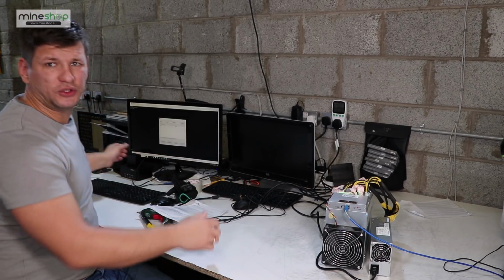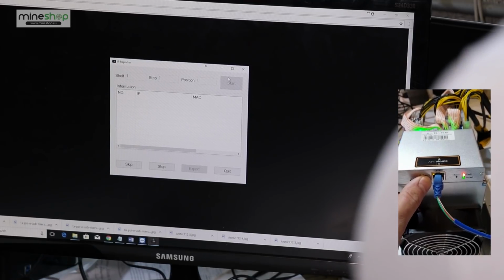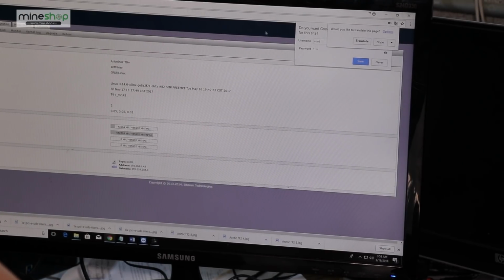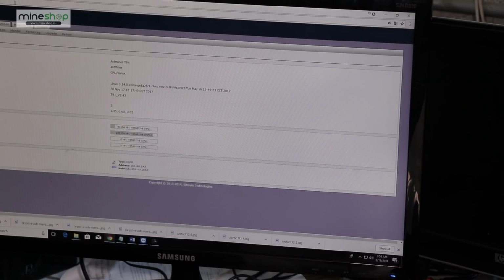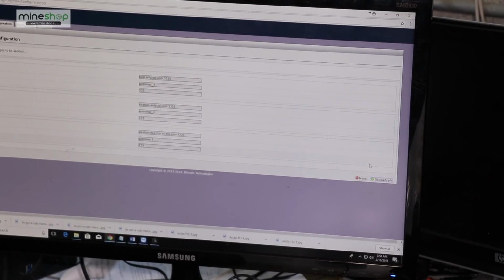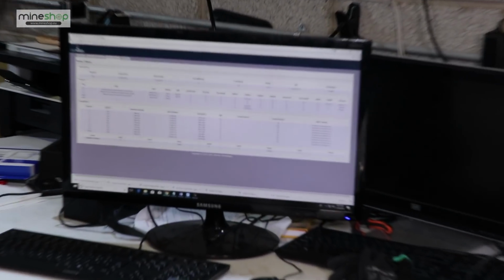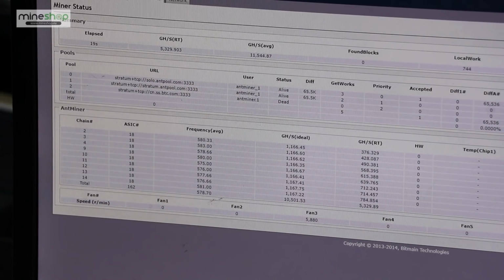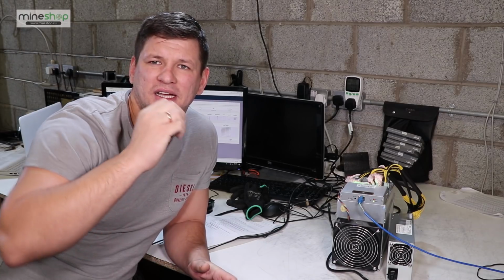how to mine Bitcoin with T9 miner and clean graphic cards !?!?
Tips are appreciated. Here is my wallet Addresses
Bitcoin (BTC) 1NPJw36LmJwvrhPMB8HYJmK7bwKYuQzo48

Ethereum (ETH) 0x6b25Bf73c5Bcb5DEa99cf5CbF25233A78d16D488

Dash Xer5Mwk8PRhzKXdXBsEAEMZdMQRdxzSepR

Ethereum Classic(ETC) 0xfE7f543ec7aD90FDE194cc9Df69059c9E5D7D5C3

Zcash (ZEC) t1JkS6pnJgxZL4mXVytUajXgwp6aDrJawVJ